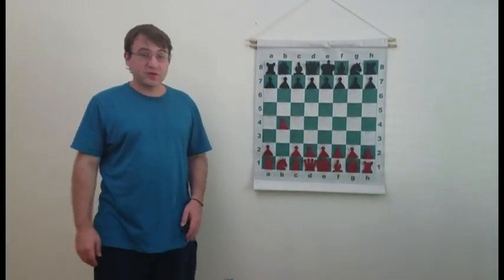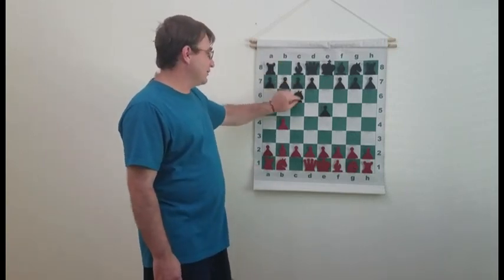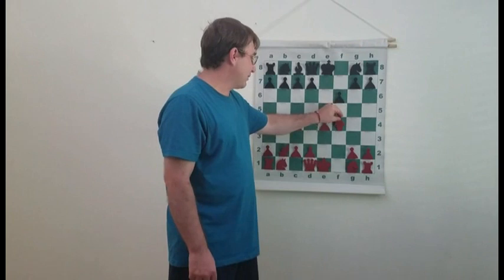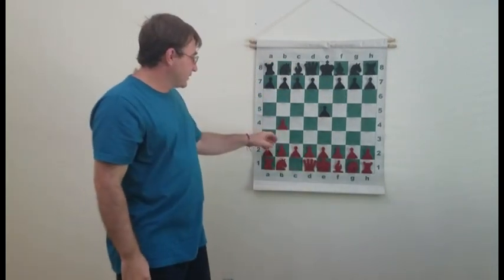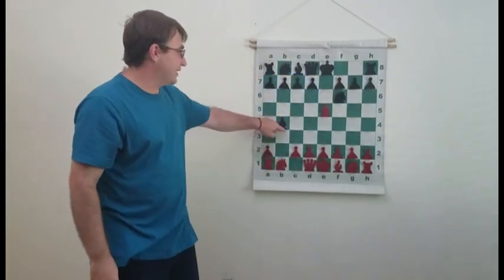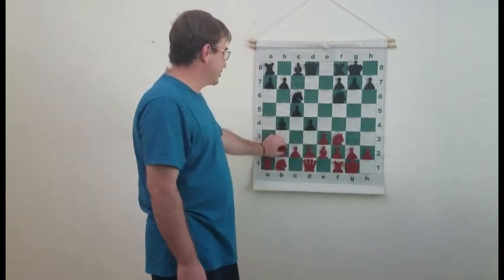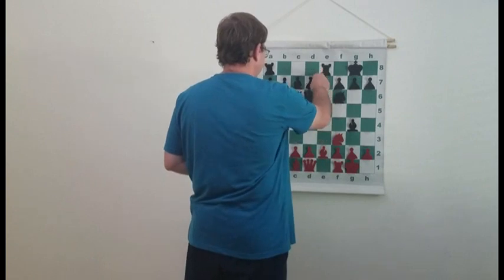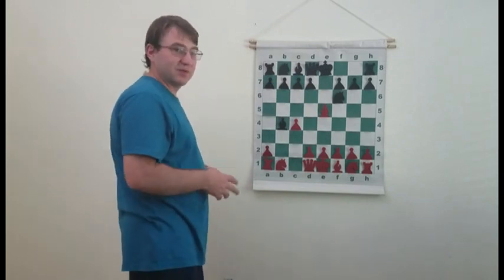Understanding 1 b4 the Polish opening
understanding 1.b4 the polish opening. A serious look at another offbeat weapon